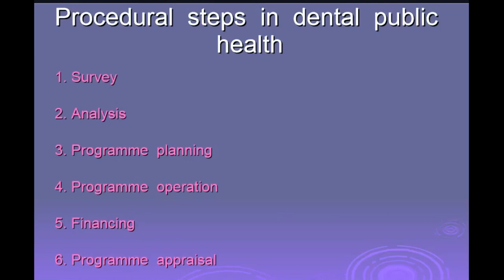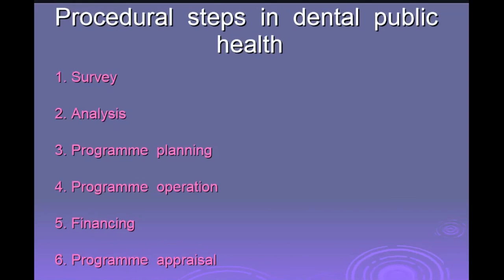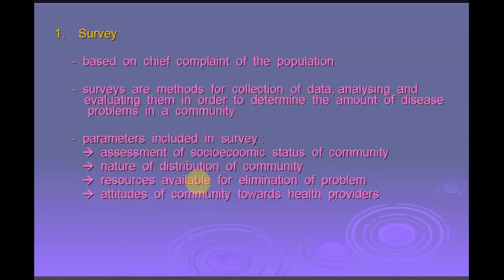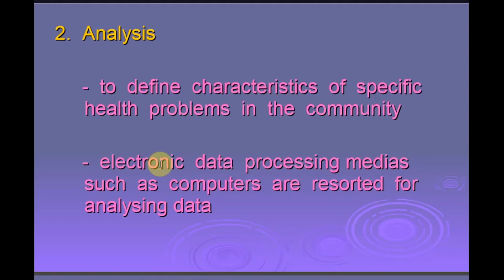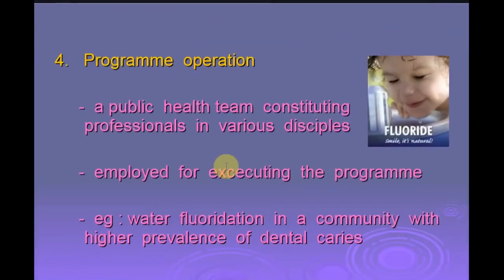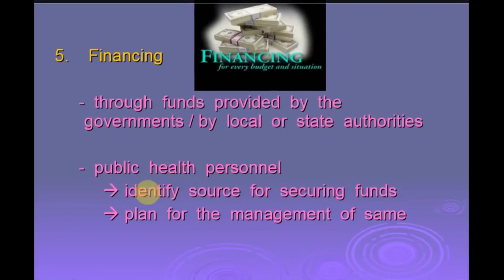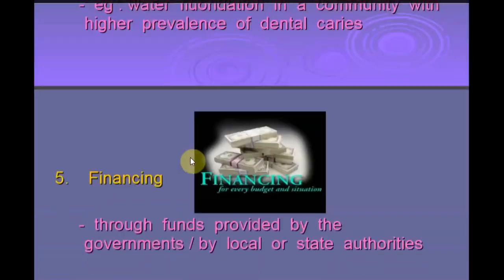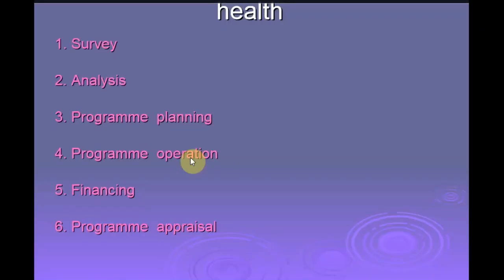PROCEDURAL STEPS IN DENTAL PUBLIC HEALTH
➡️Basic steps a public health dentist perform

➡️Survey
➡️Analysis
➡️Program planning
➡️Program operation
➡️Payment
➡️Evaluation

2)Oral medicine & Radilology

3)Oral pathology

4)Pedodontics

5)Orthodontics

6)Public health dentistry